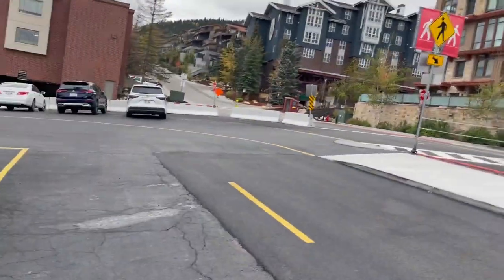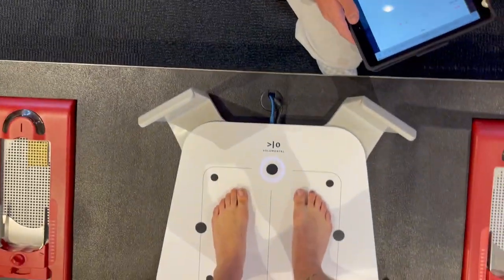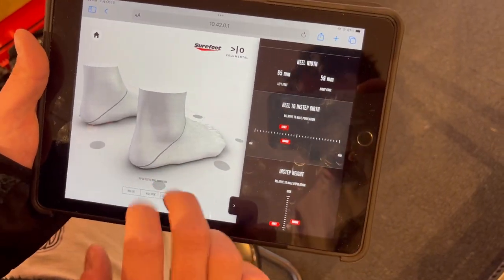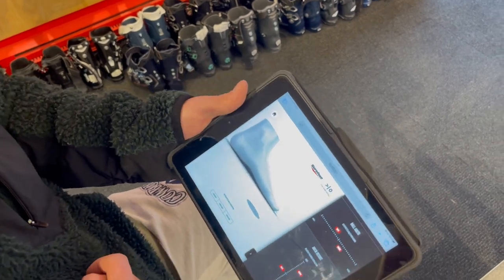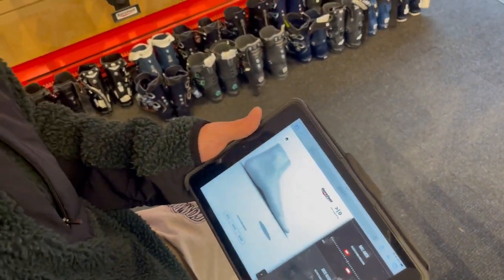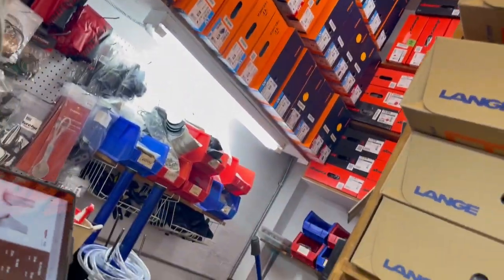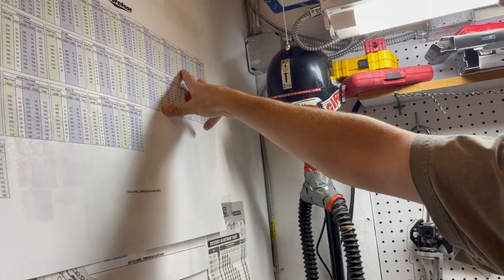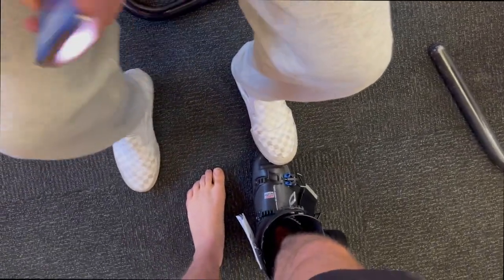New Ski Boots For This Season // Sizing and Fitting w SkiMatt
Today SkiMAtt and I go on the hunt for a new boot that Fits my foot perfectly. Peace and Love!